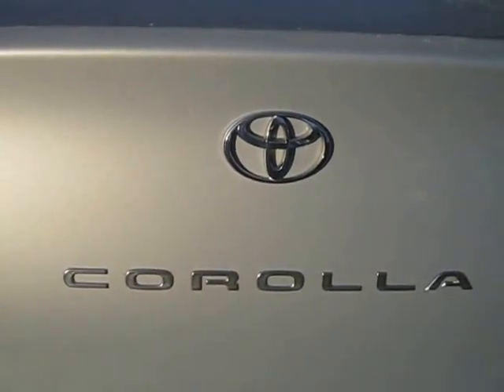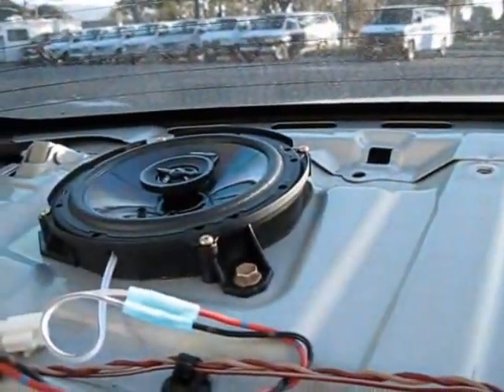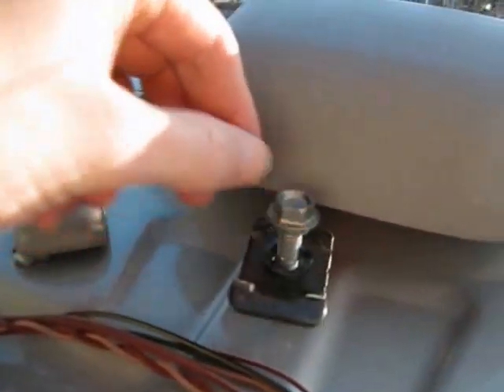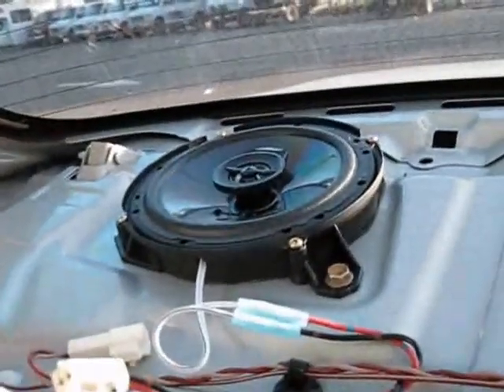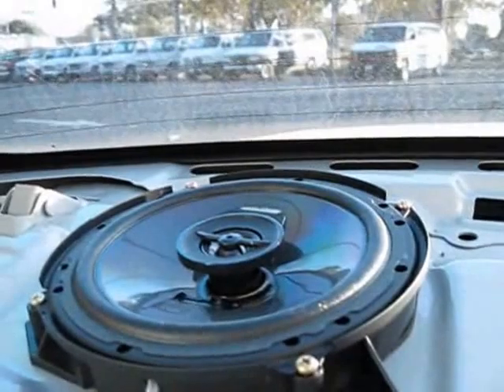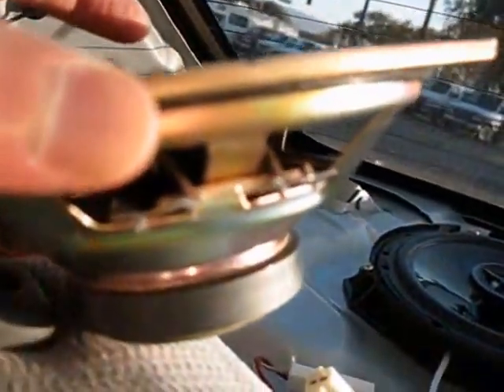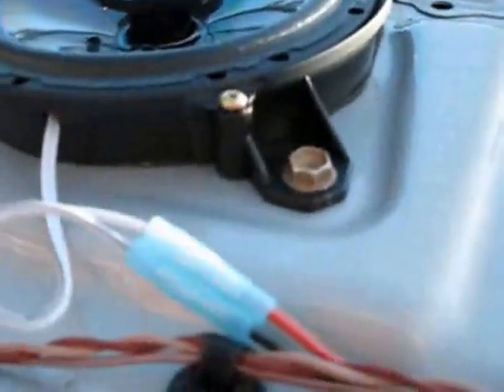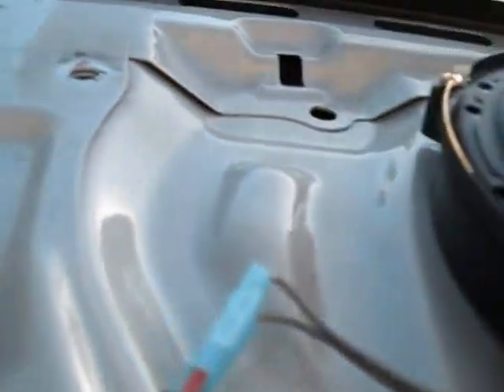2001 Toyota Corolla 6.5 inch Rear Speaker Replacement and Wiring Speakers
This is a quick video with a few tips for replacing your rear speakers in your 2001 Toyota Corolla.  Should apply to 98-02 Corollas.  There is another good youtube video on taking off the back speaker panel which can be seen here:

A few additions to that video which are seen in this video are that I had to take the side panels off to get the rear speaker deck off and for the brake light you don't have to go through the trunk, just push it forward towards the window and it comes right out.

The main reason I made this video is the wiring part.  I cut the old black/red (negative/positive) wires off the old 6.5 inch factory speakers and crimp connected them with the new speaker wires that came with the new Kenwood KFC-1665R speakers I bought at Best Buy for $35.  Connect the black(negative) to the negative on the new speaker wires and the red(positive) to the positive on the new speaker wires.  The Kenwood speakers fit great in the old base mounts that the factory speakers sat in.

Hope this helps, good luck!